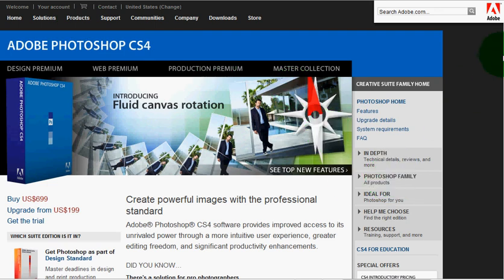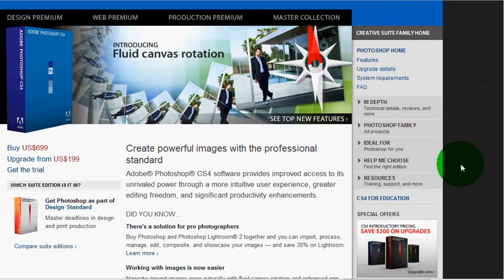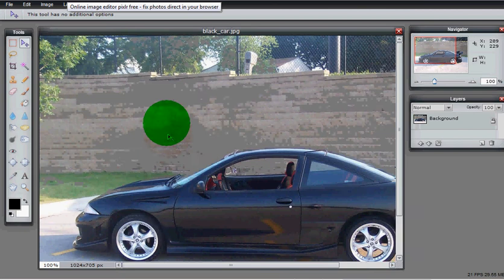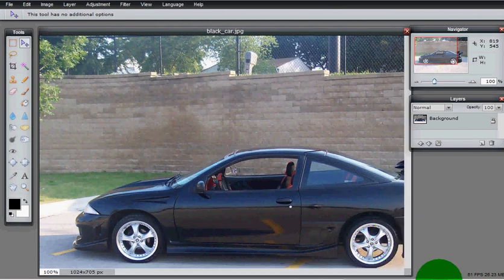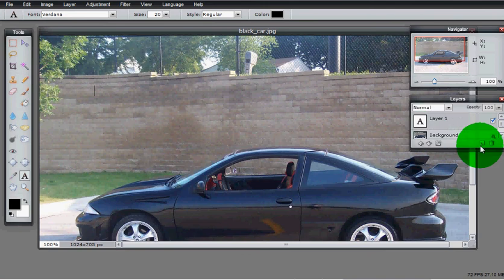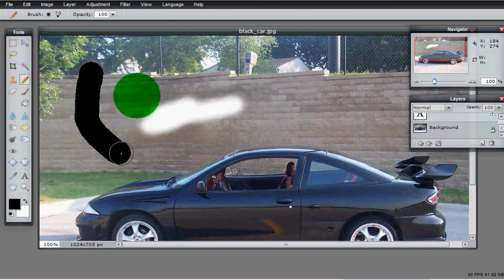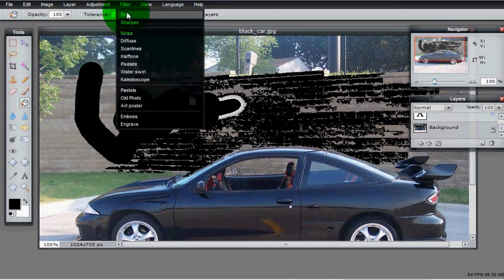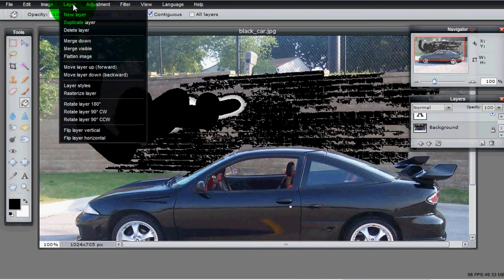Free Image Editor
This is a free online image editor...